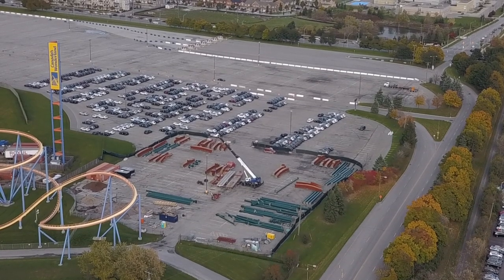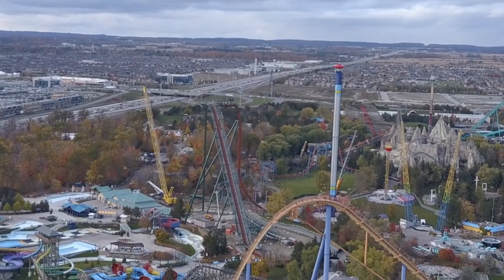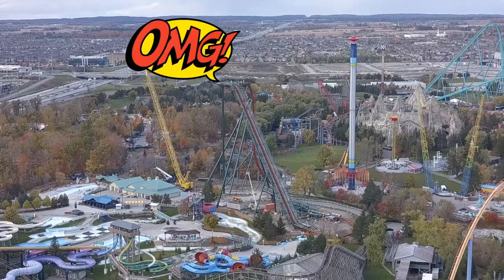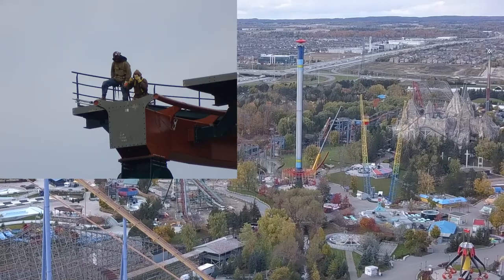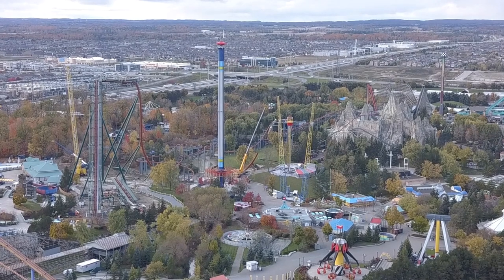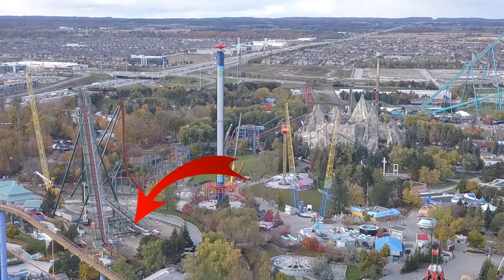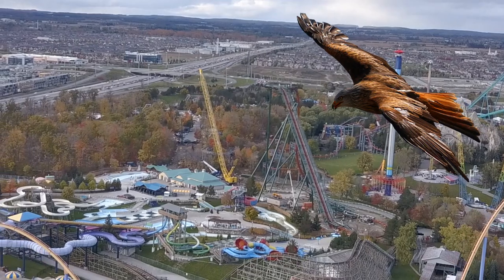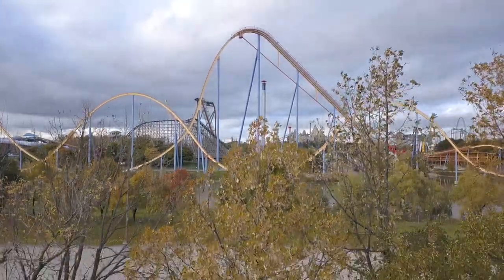Yukon Striker Immelmann Going Up